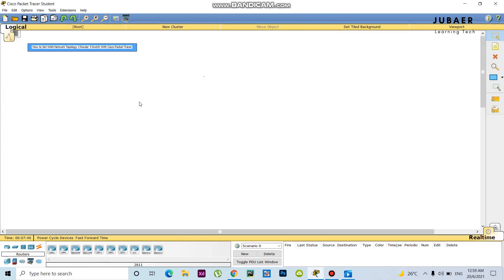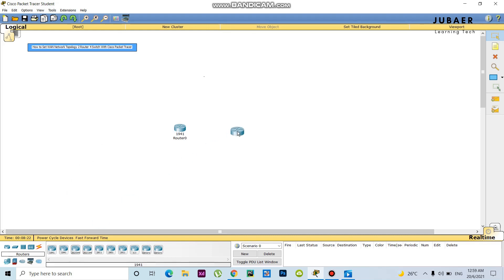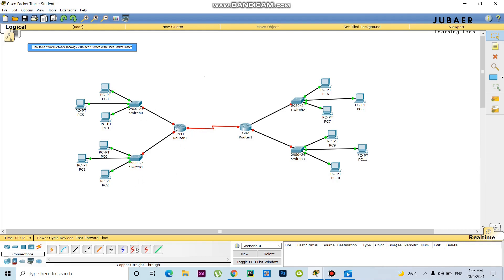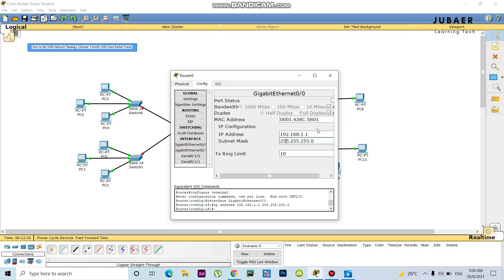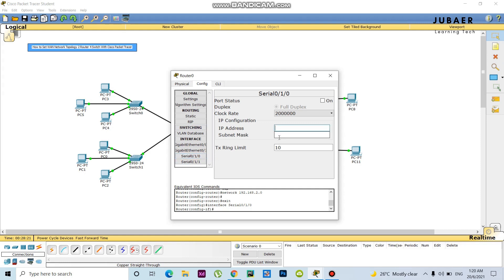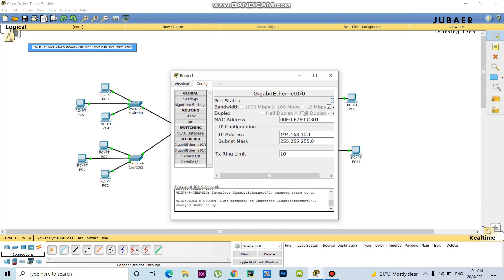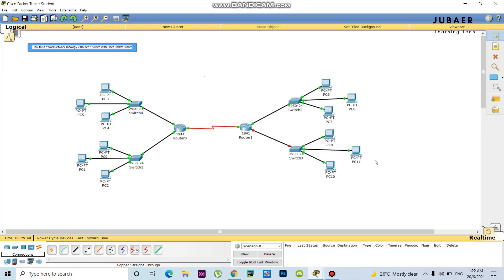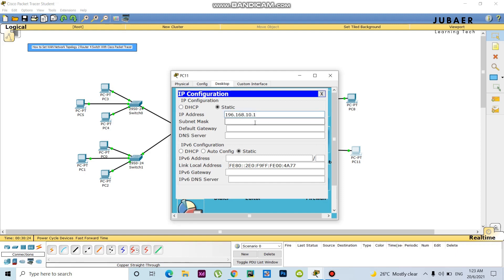How to Set WAN Network Topology 2 Router 4 Switch With Cisco Packet Tracer | Jubaer Learning Tech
How to Set WAN Network Topology 2 Router 4 Switch With Cisco Packet Tracer

ComputerNetworksByJubaer Learning Tech ComputerNetwork CiscoPacketTracer # WAN Network Topology 2 Router 4 Switch.
Jubaer Learning Tech
Cisco Network With Learning Tech